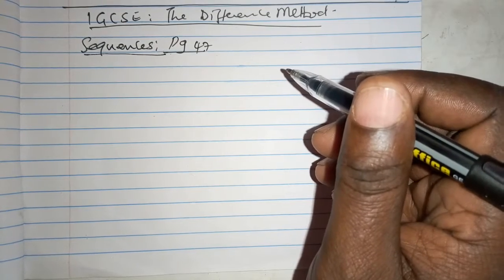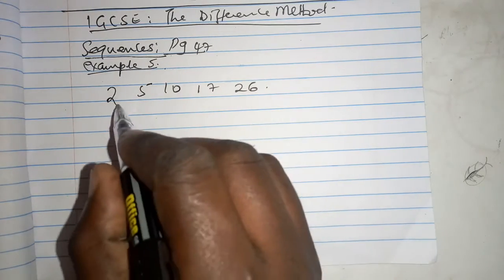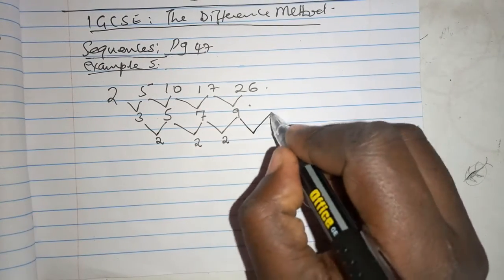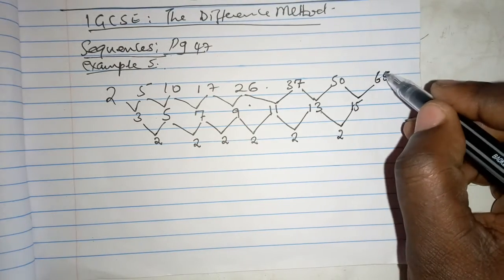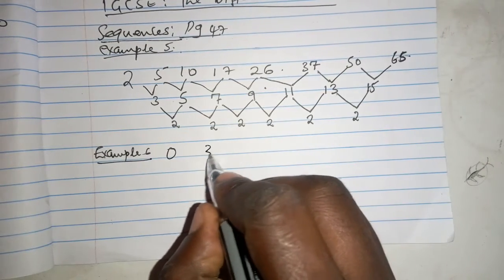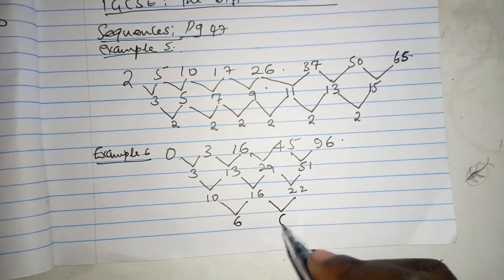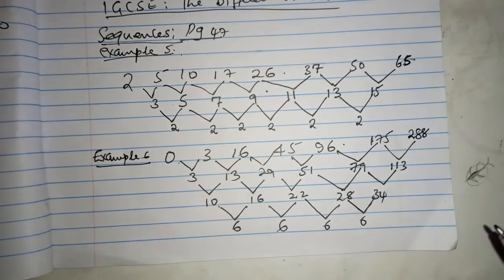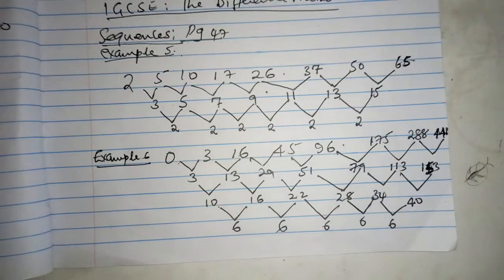Sequences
IGCSE Sequences example 5 and 6 video 3